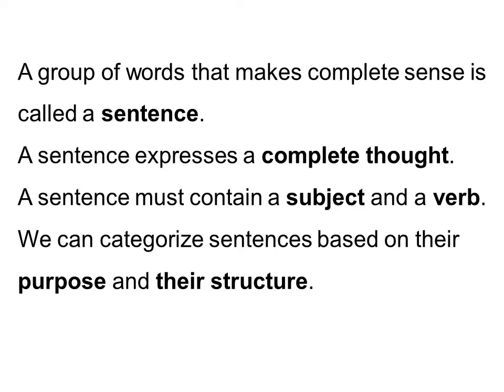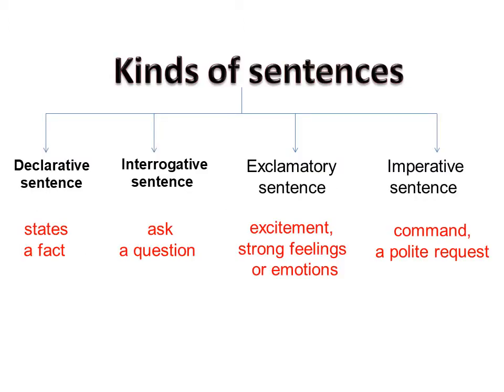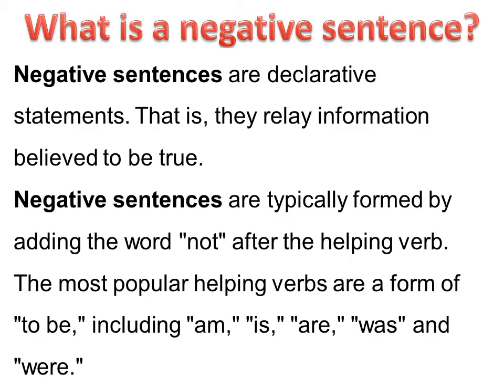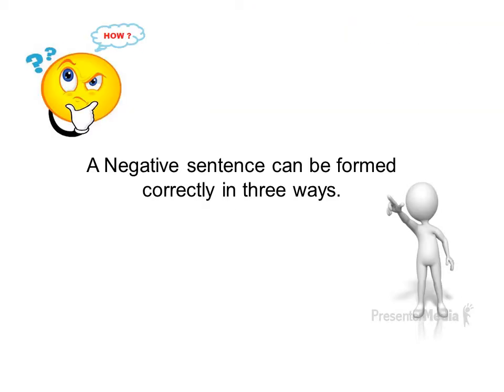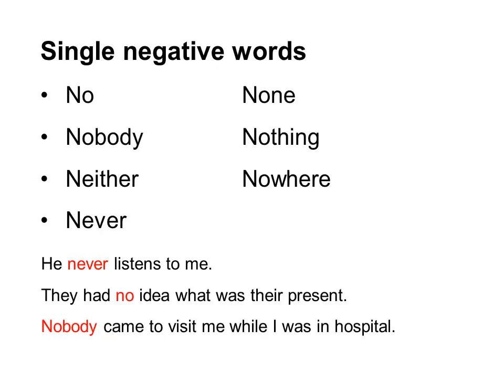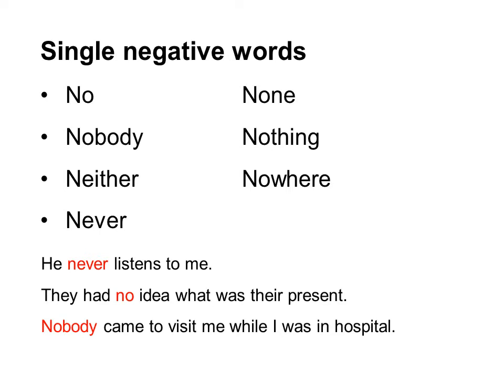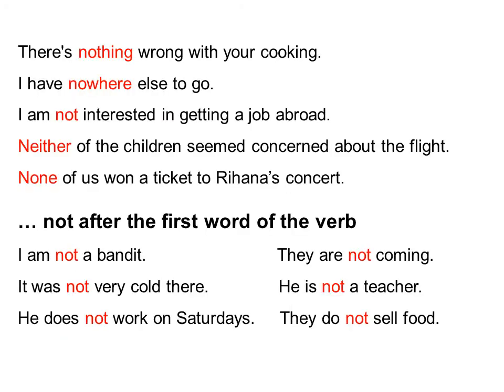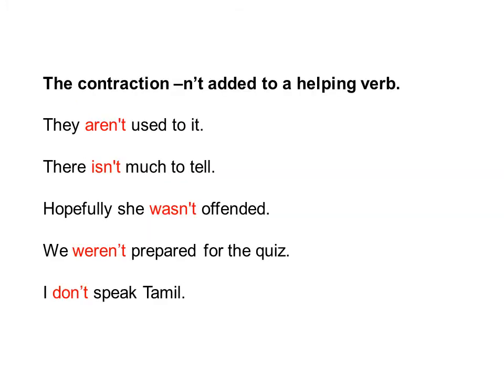Negative sentences By Mrs. Andrea Mary A Lobo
To help the children to change the sentences into a negative sentences